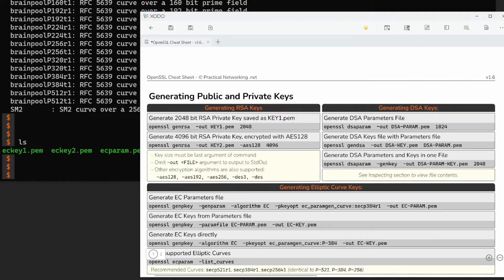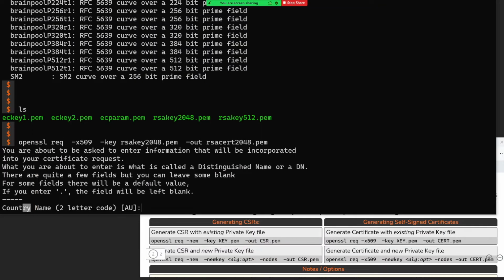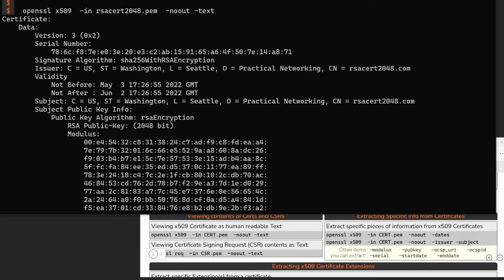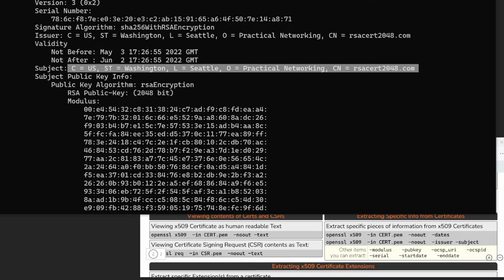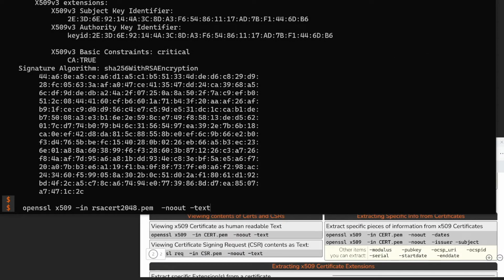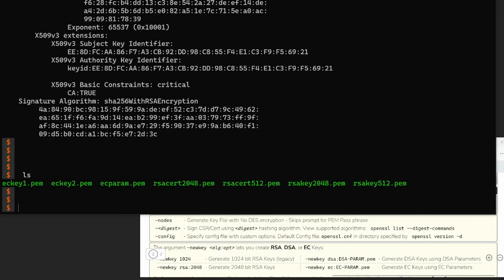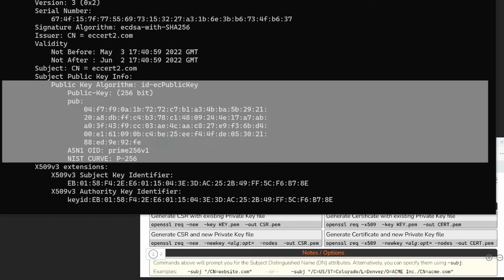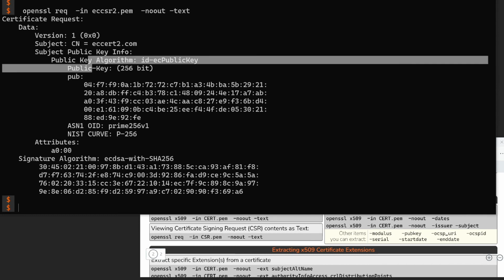Using OpenSSL With Ed Harmoush, Part 2: Generating Certificates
ED, HIS TLS COURSE, AND THE FREE OPENSSL CHEATSHEET

FILES FOR THE CERT/KEY MATCHING EXERCISE:
ZIP VERSION: packetpushers-pracnet-openssl.zip